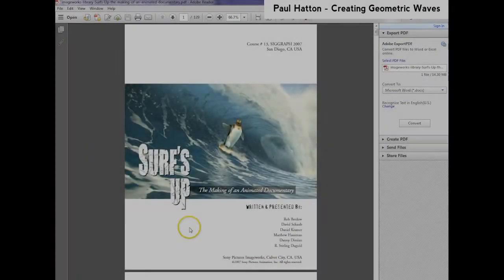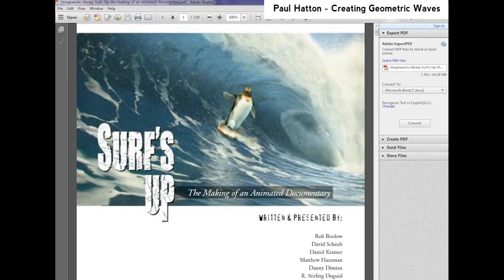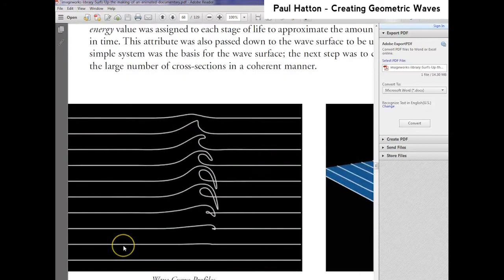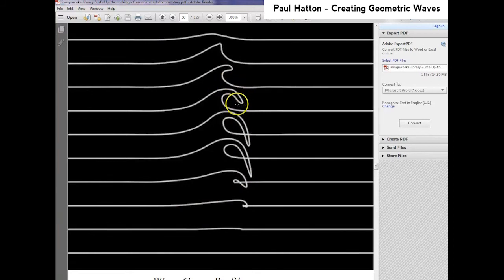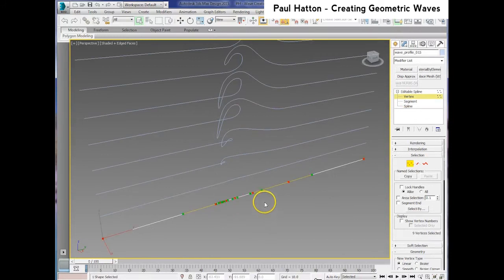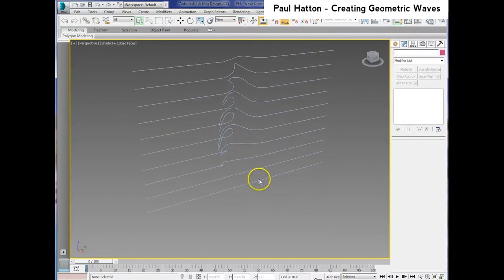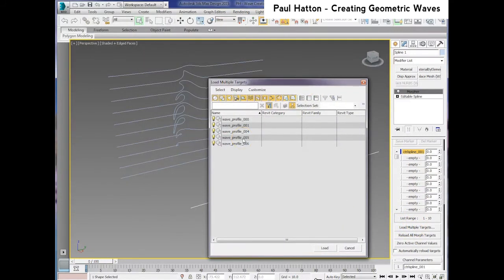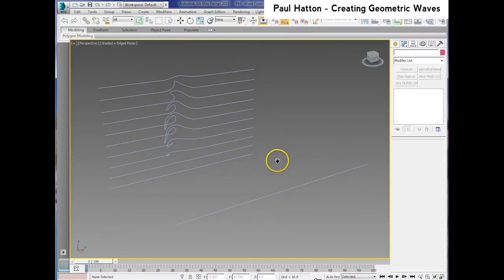3DS Max tutorial: Creating geometric waves, Part 1